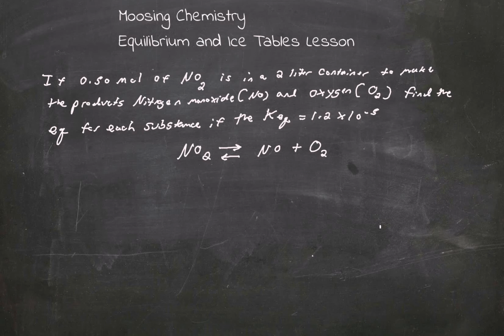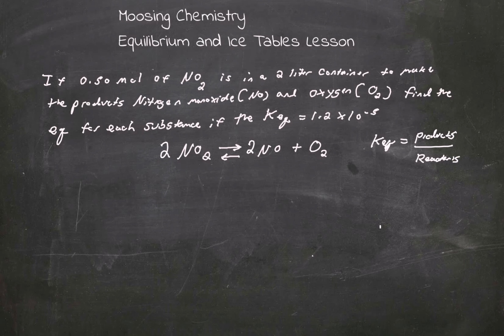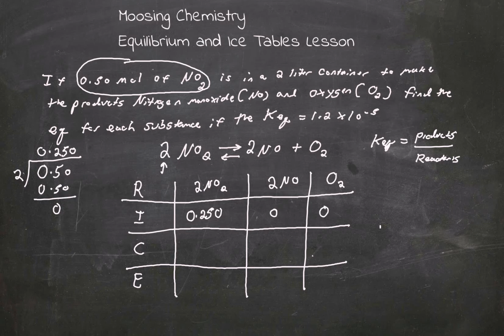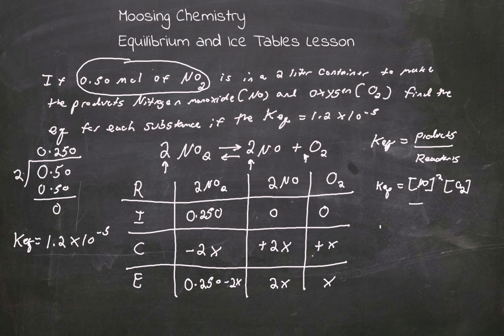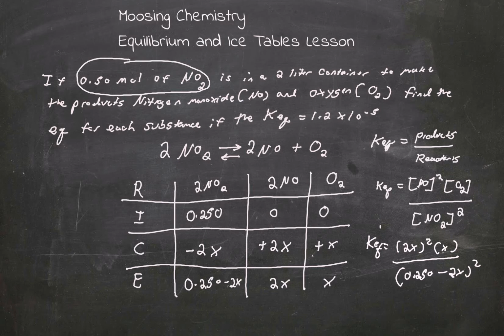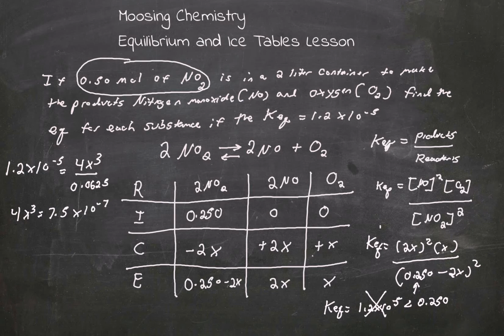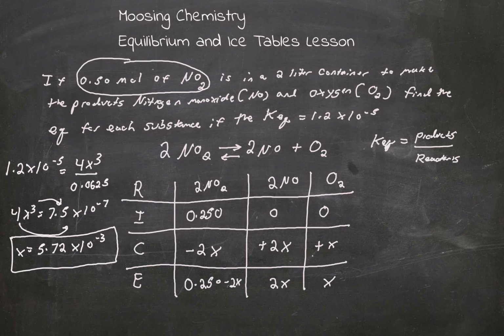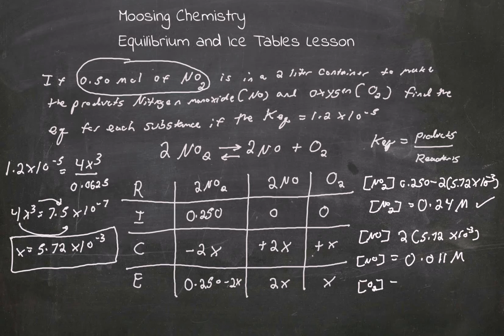Equilibrium and Ice Tables Lesson F